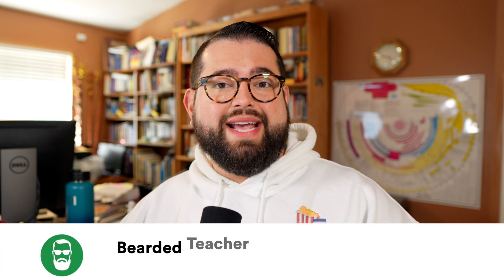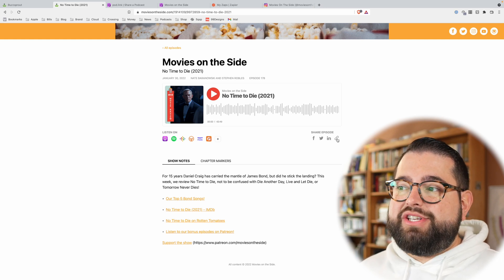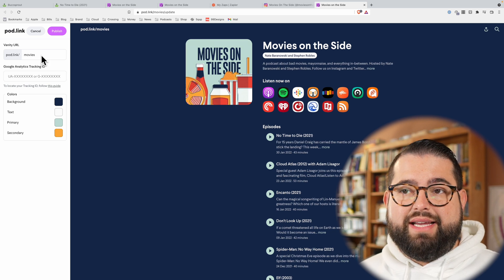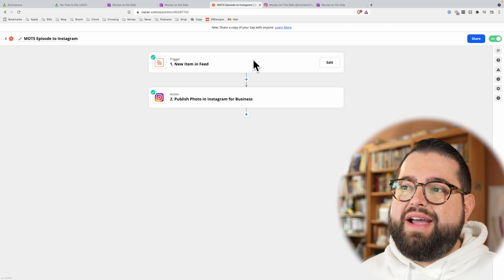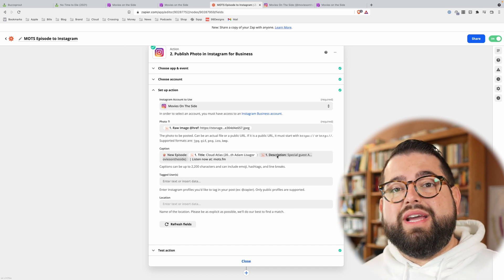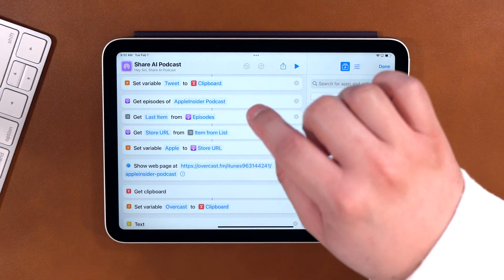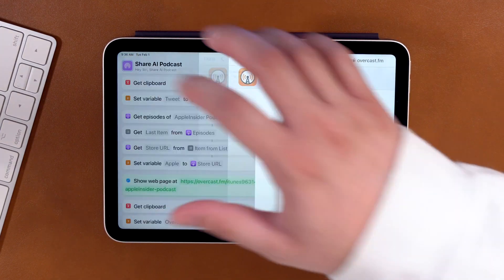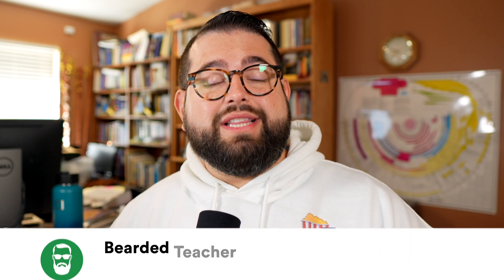iPhone Shortcut to Share Your Podcast on Instagram, Facebook, and Twitter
Sharing new podcast episodes can be a tedious process, but in this video I highlight several ways to automate the process and make it easy to share your latest show!

Chapters

00:00 Introduction
01:10 Podcast Website
01:50 Pod.Link
03:17 Zapier Automation
05:47 iPhone Shortcut